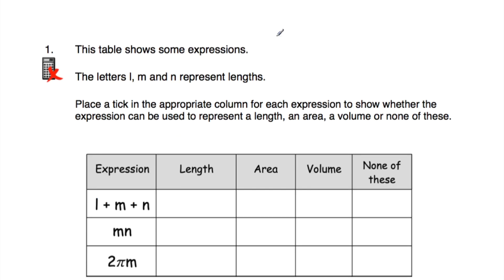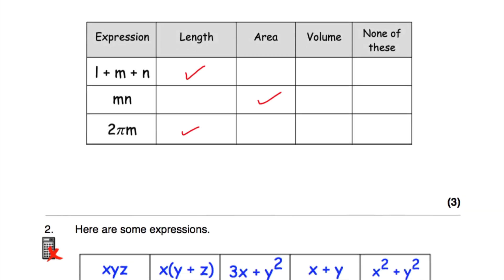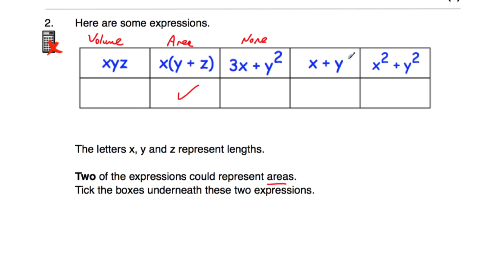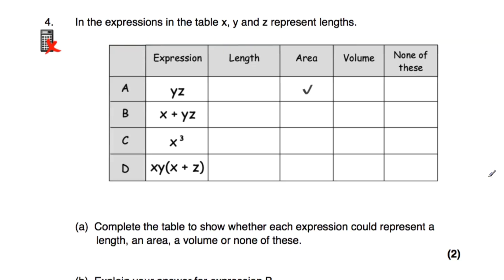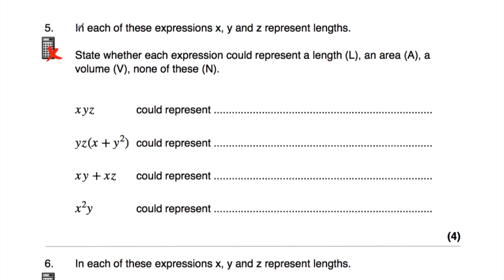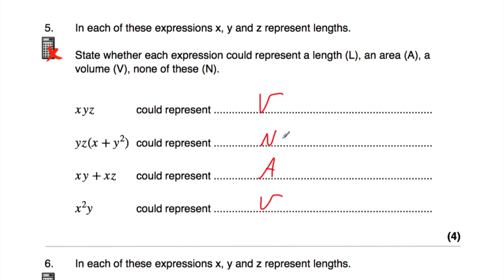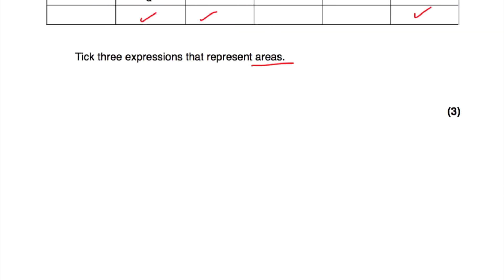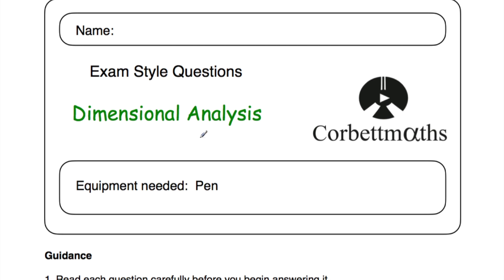Dimensional Analysis Answers - Corbettmaths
The video solutions to the Corbettmaths Practice Questions on Dimensional Analysis.

00:00 - Intro
00:22 - Question 1
01:51 - Question 2
03:29 - Question 3
04:12 - Question 4
05:26 - Question 5
06:24 - Question 6
07:38 - Question 7
09:06 - Summary